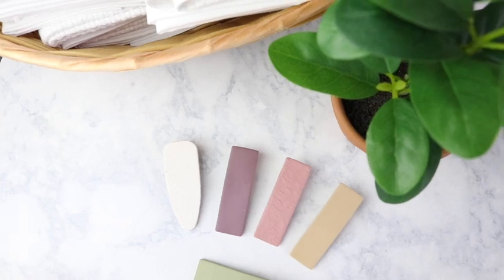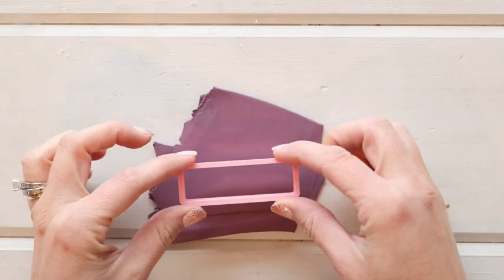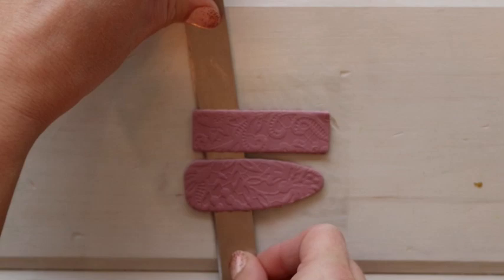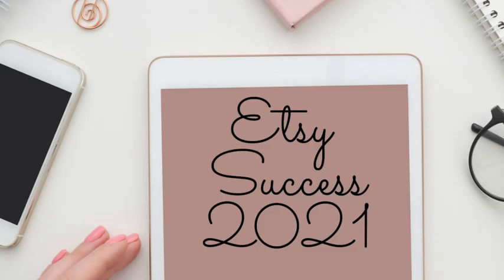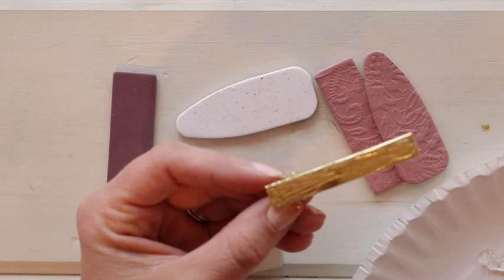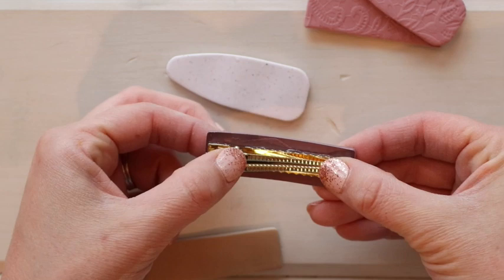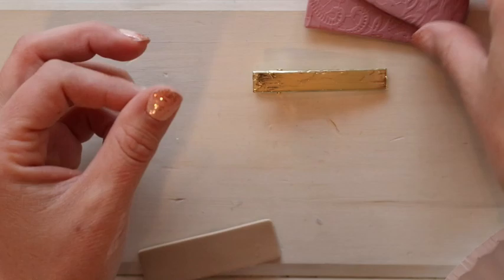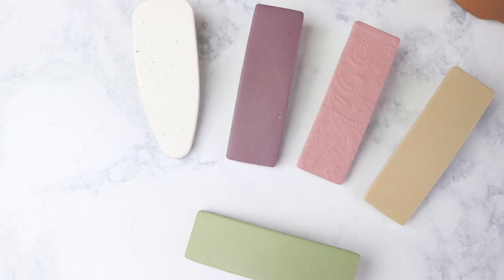POLYMER CLAY HAIR CLIPS | HOW TO MAKE HAIR CLIPS | CLAY HAIR CLIP | DIY POLYMER CLAY HAIR CLIPS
Join me as I share how to make polymer clay hair clips. If you have been curious how to make hair clips using polymer clay, then this video is for you. These DIY polymer clay hair clips are so cute and fun to make! You only need a few simple supplies to make these clay hair clips, so let's jump into it.

---Etsy Success eBook

Complete Guide To Polymer Clay Earrings eBook

Clay: sculpey premo and sculpey souffle

Pasta Machine
Acrylic Roller
Tissue Blade

If you have been loving the polymer clay earrings trends then you may be surprised to know that making your own polymer clay earrings is very easy. With the proper tools and techniques, you will be on your way to making your best diy polymer clay earrings yet! In this guide, polymer clay earrings 101, I am sharing all the best tips and tricks for clay earrings. From choosing the best polymer clay, choosing clay cutters, how to adhere the backs(so they never fall off!!), conditioning the clay, baking the clay, assembling the clay earrings with jump rings and so on.

**COMPLETE POLYMER CLAY GUIDE
**COMPLETE ETSY GUIDE

**POLYMER CLAY COLOR RECIPES:
5 Color Bundle

My Gear:
Lens